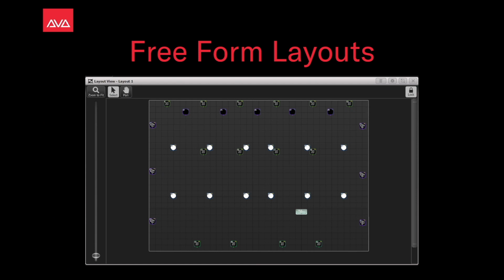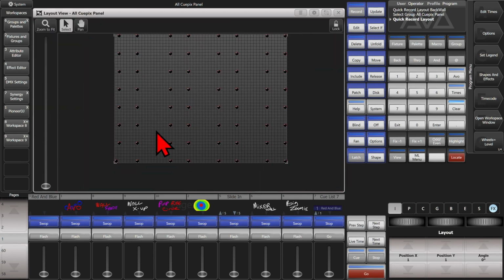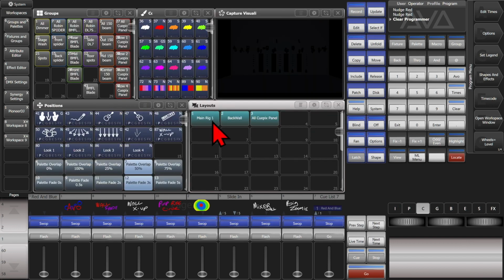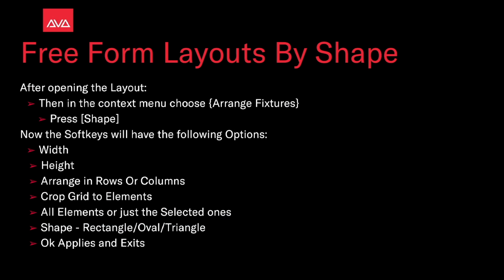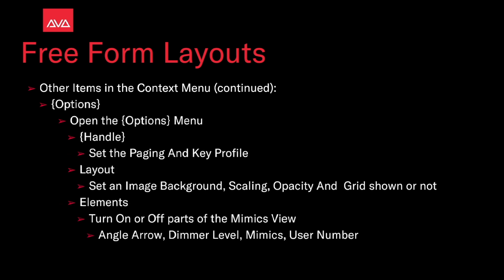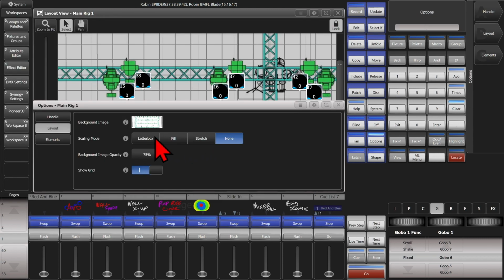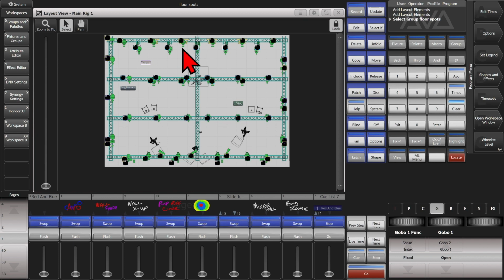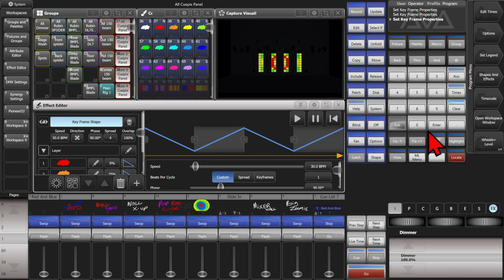Free Form Layout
An in Depth look at the new for Versions 16 of Titan Free Form Layouts!